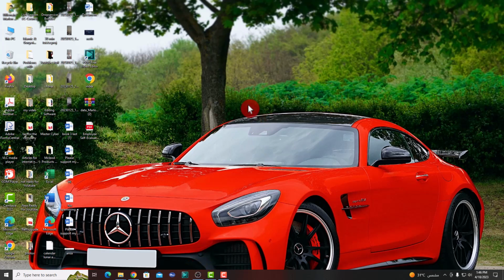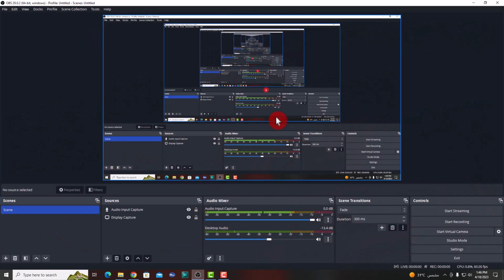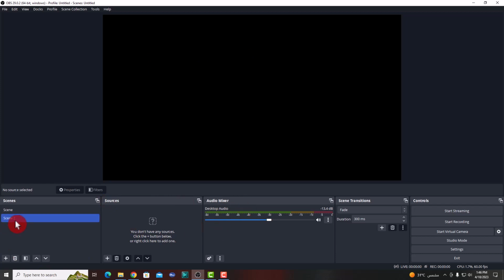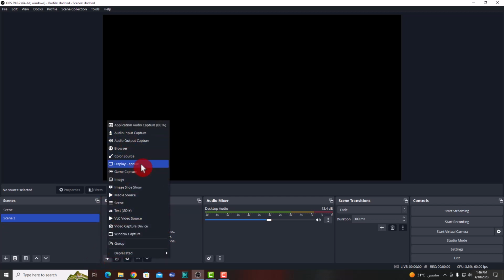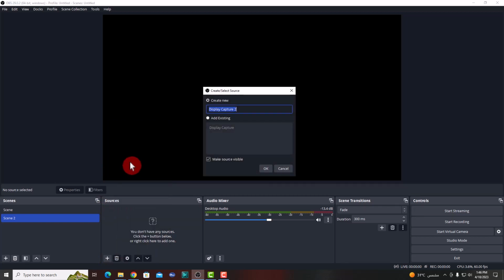How To Fix OBS Black Screen Game Capture | Display Capture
This OBS Studio black screen fix works for game capture, display capture & window capture for Windows 10/11. The OBS black screen fixes work on laptops, desktops and multi-GPU setups. In this OBS Studio tutorial I show the benefits of running OBS as an Administrator along with tips and tricks on how to fix OBS stuttering while recording or streaming. I also cover how to Download, Install and Set up OBS portable mode to help you diagnose Issues with OBS plugins and user settings. Note: macOS users should use Display Capture for the best performance instead.